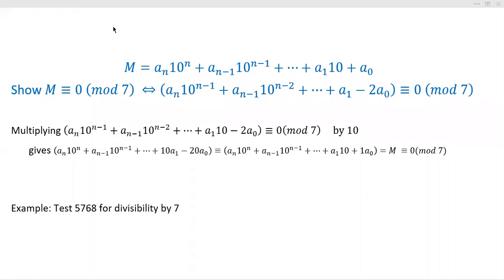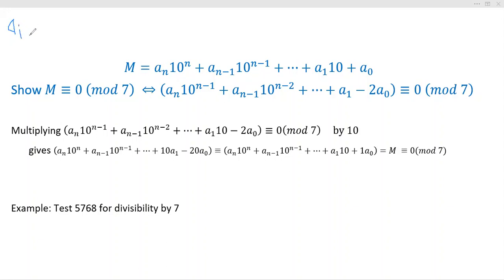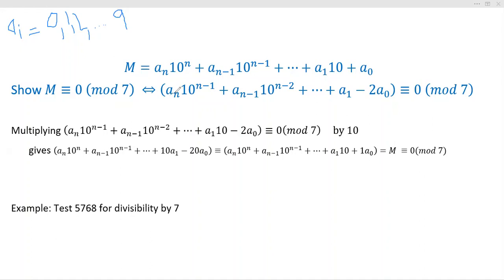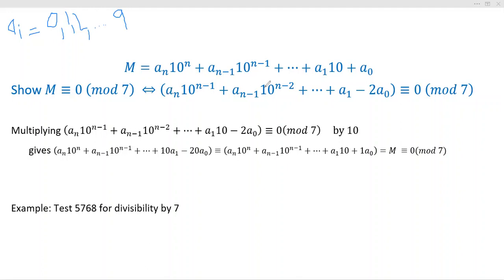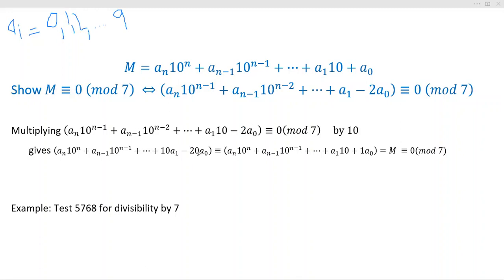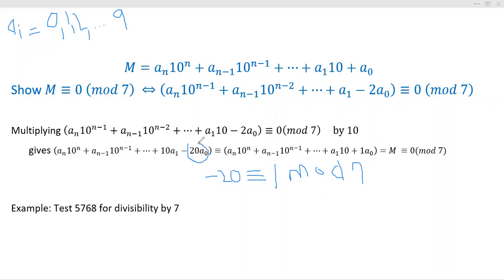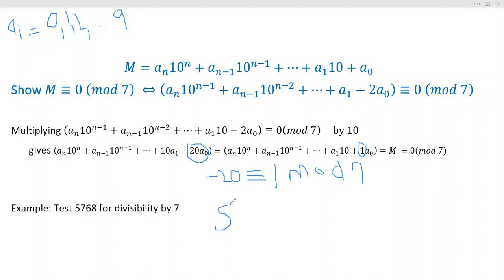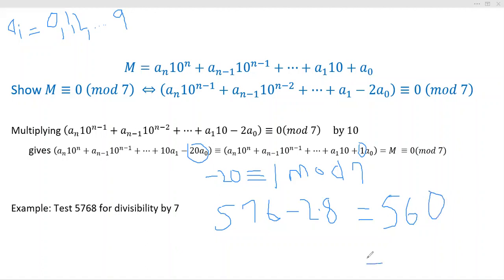Modular Arithmetic Proof for a Divisibility by 7 Test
The prolific, fast talking creator @PapaFlammy69 used this relatively obscure divisibility test for 7 when working through his solution to British Math Olympiad 2009 Problem 1. Many commenters had never heard of or seen this divisibility algorithm.  His 69(soixante-neuf) position sexual reference is part of his effusive unabashed charm. proved the digits tests for both 3 and 9 in the "casting out  9s" sense without noting 10^n == 1(congruent) both modulo 3 and 9. Thx Kevin Olding and sure its a waste of time if you are allowing your students to use the calculator crutch.
@SashaPetrovna a beginning math student  will improve by studying more and commenting less LOL
I bet Papa Flammy knows that the square root of 69 is 8 something.(Ate=8 Get it?!?)

Take the last digit of the number  and double it.
Subtract this number formed from the other digits in the original number.
If this number is divisible by 7, so is the original number.
@ImprovedMath also taught this divisibility by seven criterion for integers without a rigorous proof I believe.
Quora's PHD Civil Engineer HsBadarinath July 2022 stated, without proof, an algorithm that begin with multiplying the last digit by 5 and then adding that product to the remaining digits. Iterate until a single digit remains(If it is equal to 7 then original number is divisible by 7. Some medical professionals claim math and chess, as a hobbies, prevents or slows the advance of brain maladies like  Alzheimer's and dementia.(Priyanshi Bora India,ghaith bnl Tunisia computer simulated vision engineer) Despite the nonsense promulgated on TikTok, old age/aging is NOT a disease! taylordonoghuee vacuously claims the hackneyed "age is just a number"  January 2024. How profound and original!  IQ is "just a number" also! She is correct to claim that being a girl in college is much harder than being a boy. Reason: The intensity of a female orgasm is through the roof compared to a male's a few squirts and then snoring!!!
Women chess players increased participation in FIDE and USCF a welcome sight especially the ones with tight pants who don't mind being mated.
Alessandro cucchi Italian chess player,Bellingeri, Arturo,Granata, Filippo,Zucchetti, Gregorio,Zangrossi, Luca Bricherasio, Tyler. The term Ogle should not be a negative connotation. The wear tight jeans because they are horny and want to be leered at due to the super strong human sex impulse.